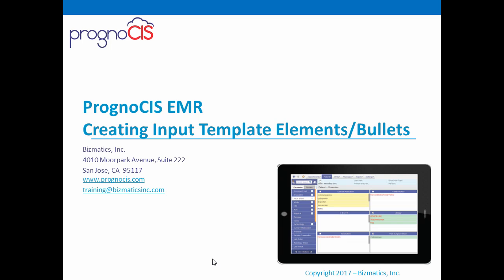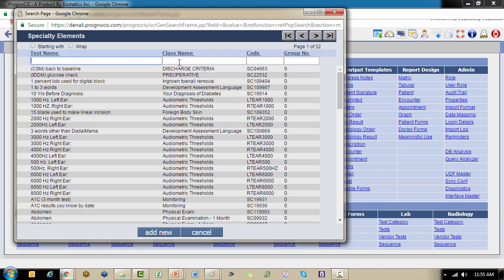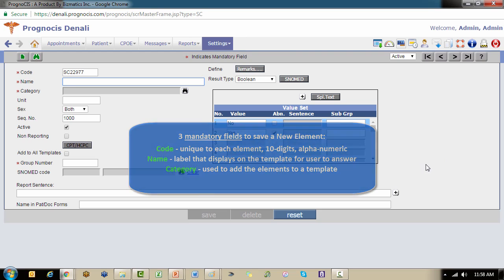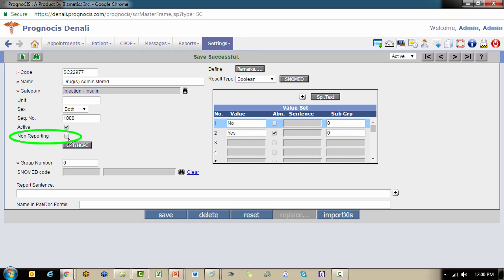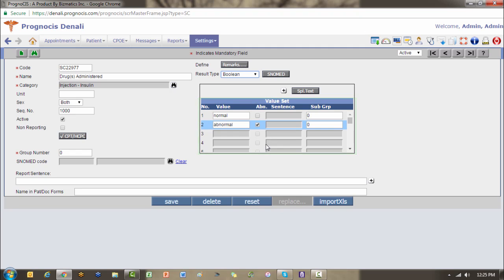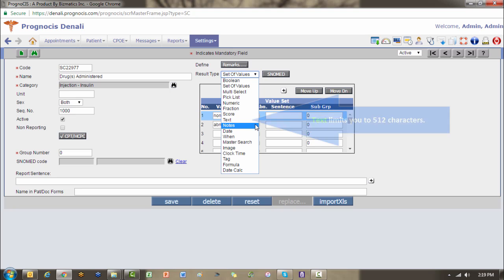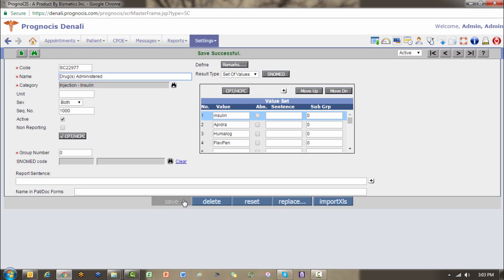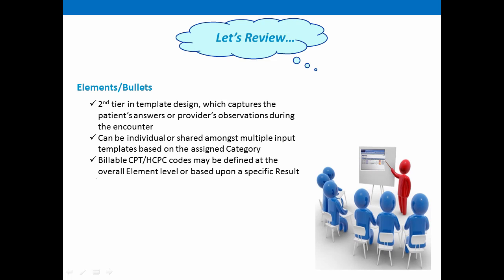Creating Input Elements/Bullets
The 2nd tier of template creation, Elements/Bullets are the points that are documented on a template during a visit (i.e.: the questions asked or the observations made).  This video demonstrates how to create a new element and defines available Result Types.